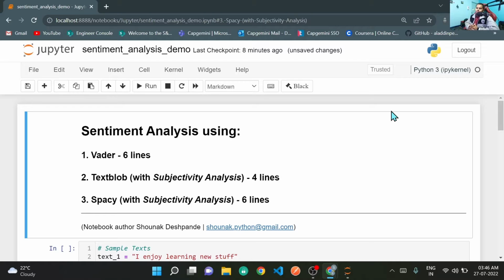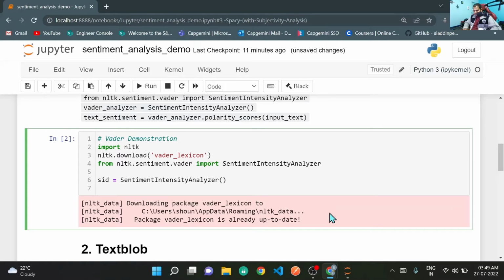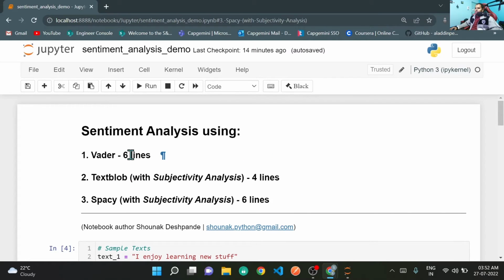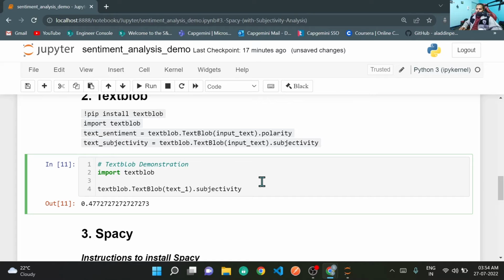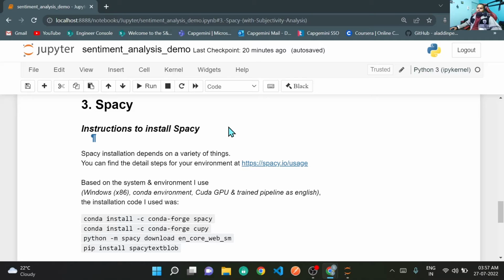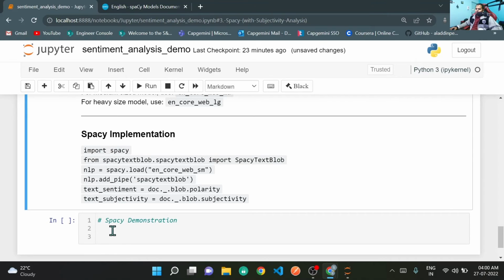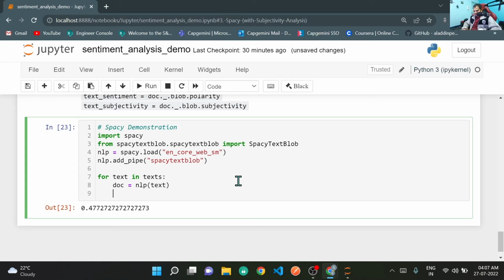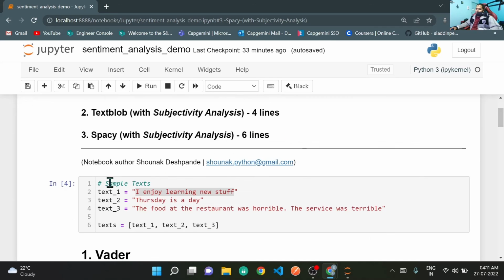Sentiment Analysis in MAX 6 Lines of Code using Spacy,/Vader/TextBlob (with Subjectivity Analysis)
This video contains simple demonstration of Sentiment Analysis using Spacy, Vader and TextBlob libraries.
You do not need to know any Machine Learning for this. Simple python code.

If it was helpful, let me know in comments !!